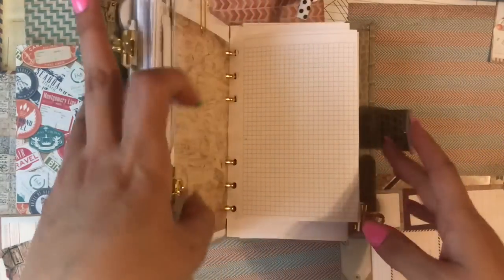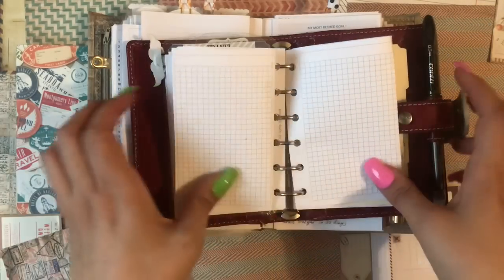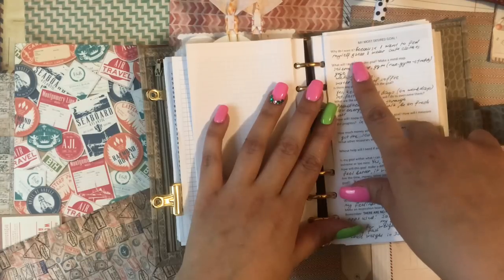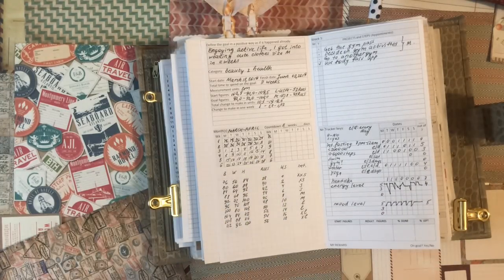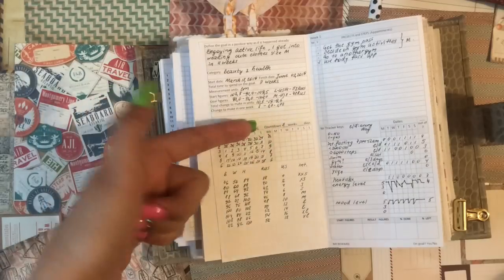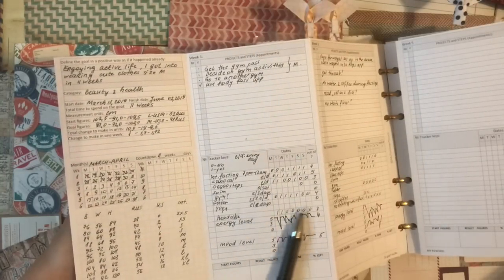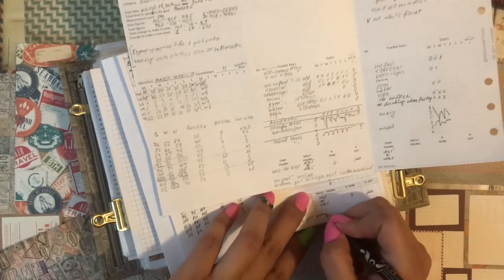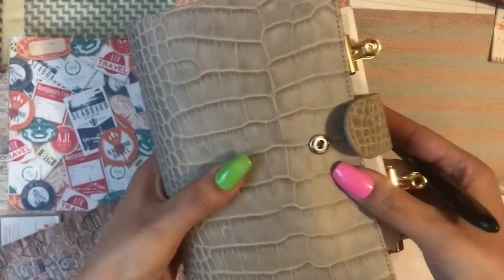Goal Workbook and Weight Management (Giveaway continues!)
OPEN ME!❤🎈Weight management and a Goal Workbook/MySummerTouch

🎀👍💋MySummerTouch Etsy store

2. comment what kind of insert from my Etsy shop would you want and like the shop
I will choose one or several winners (haven't decided yet) in 1 week and announce her (them) on my instagram stories and on a post on Sunday April 7th. Write it down in your planner!